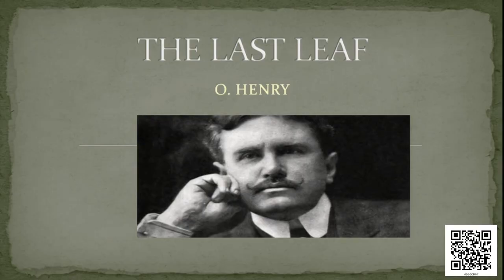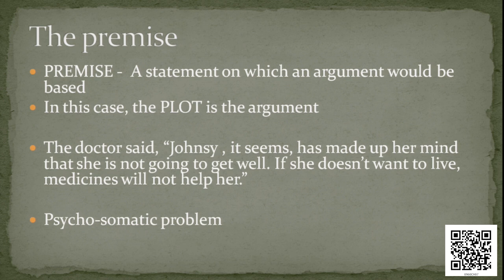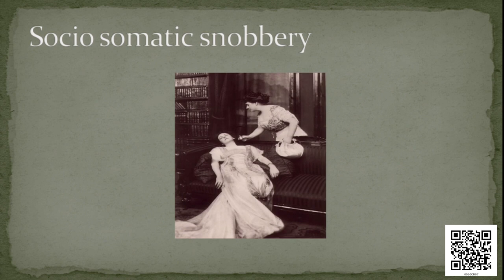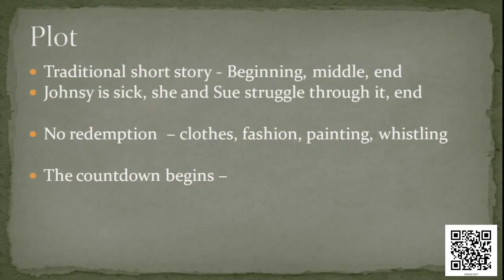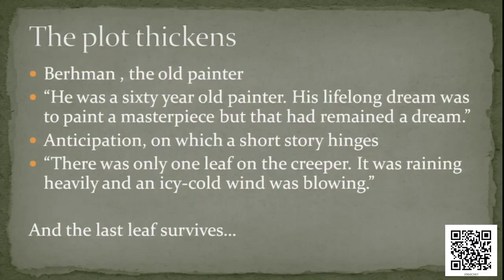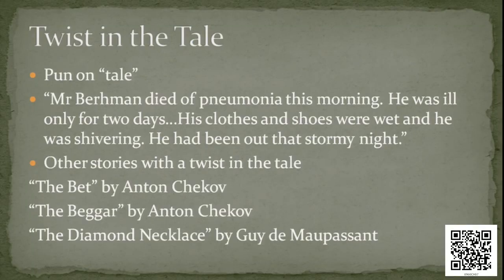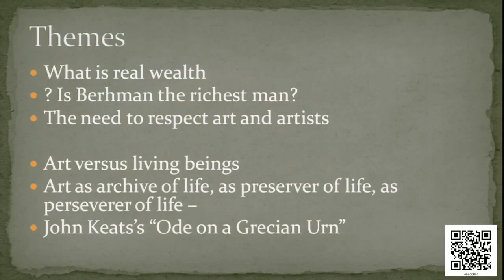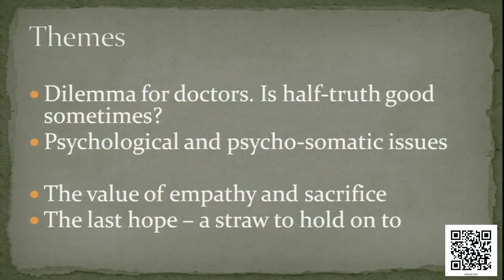Class 9 Chapter - 7: The Last Leaf